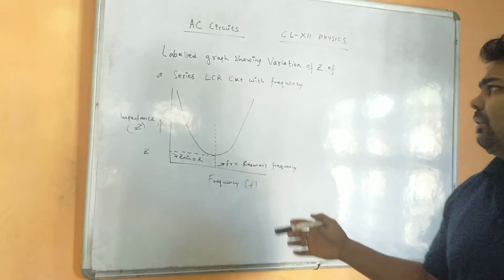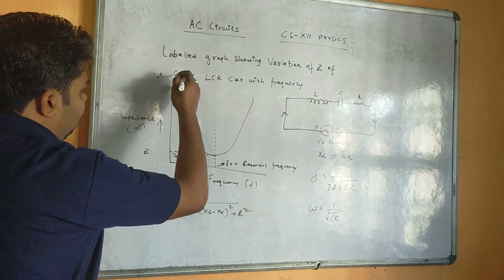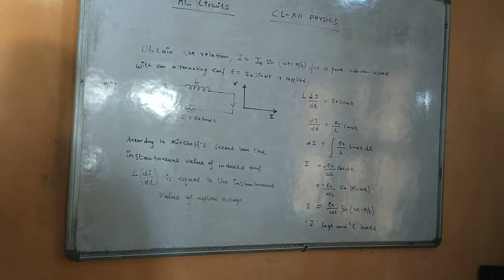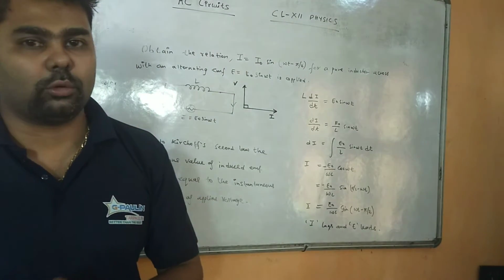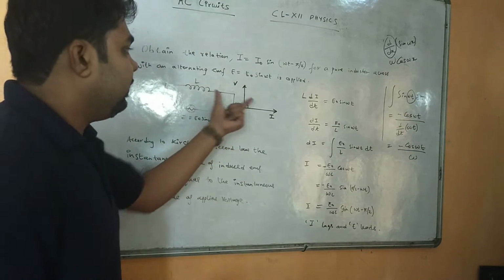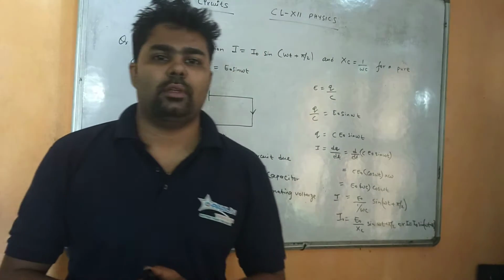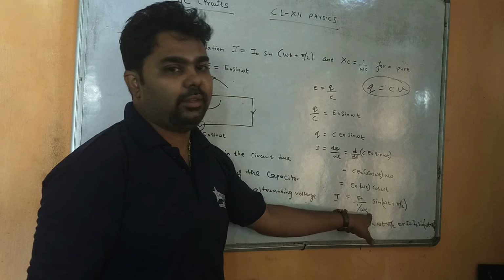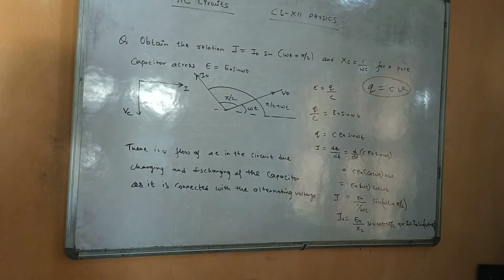Class 12 PHYSICS AC CIRCUITS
Derivation 1&2  voltage and current leading in inductive and capacitive Circuits respectively.